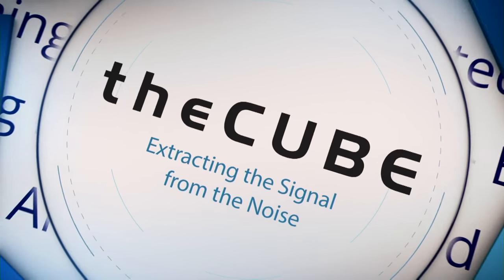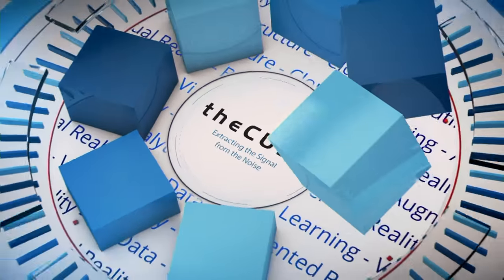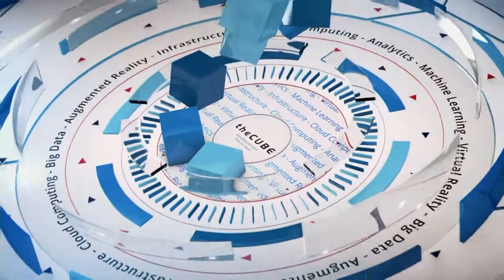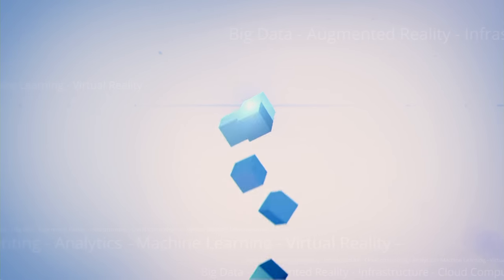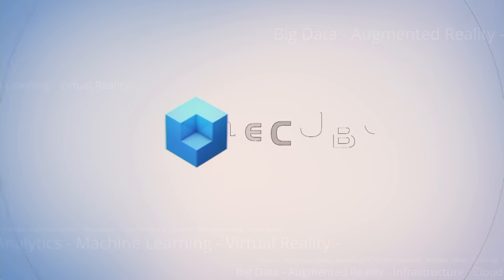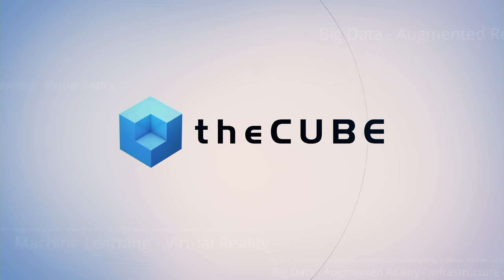Esteban Rubens, Fujifilm Medical Systems USA | EMC World 2016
01. Esteban Rubens, Fujifilm Medical Systems USA, Visits theCUBE!. (00:20)
02. Tell Us About Your Roll And What Your Organization Does. (00:36)
03. How Much Is The Software And Digitization Part Of What You Do. (01:22)
04. Sketch Out The Bredth Of What You Touch. (02:20)
05. How Important Is Converge Infrastructure To What You Do. (03:14)
06. Is This Something You're Putting In Customer Locations. (04:33)
07. How Is Medical Image Sharing Changing. (05:11)
08. Are Security And Up Time Important Pieces. (06:51)
09. How Do You Have Freedom In Health Care To Look At New Solutions. (08:21)
10. Have You Been Able To Figure Out How This Change Affects Cost. (09:23)
11. How Does Public Cloud Fit Into Your IT. (10:22)
12. What Is The Stack Underneath The Cloud. (11:21)
13. Are You Trying To Give The Best Competatively. (11:55)
14. What Do You Get Out Of Coming To These Shows. (12:19)

Convergence eases deployment for Fujifilm Medical

by Gabriel Pesek | May 3, 2016

Among the attendees at this year’s EMC World conference are companies that have managed to revitalize and update their goals by integrating more modern technology, and their experiences form an important part of the discussions taking place.

Esteban Rubens, senior storage architect at Fujifilm Medical Systems USA, sat down with Stu Miniman (@stu) and Brian Gracely (@bgracely), cohosts of theCUBE, from the SiliconANGLE Media team, to cover topics such as how cloud is influencing their organization, the appeal of convergence and improving deployment to meet strict medical industry regulations more easily.

Convergence and combinations

Asked to describe the business focus of Fujifilm Medical’s operations, Rubens described it as “all related to acquiring, storing [and] processing images for patient images and healthcare.” He also highlighted Fujifilm Medical’s move into digitization in the 1980s, contrasted with Kodak’s analog entrenchment, as a reason for the company managing to stay relevant through those turbulent changes.

Coming back to address pressures on the current state of business affairs, Rubens had words of praise for converged infrastructure and its effects. “It’s hugely important, it’s changed everything, and I think it’s going to speed up our business, it’s going to make us more efficient, it’s going to help us deliver better patient care for our customers, which is ultimately what everything is about,” he said.

Ease of deployment was a major point highlighted. “Hyper-convergence, particularly, helps us to not have to deal with a lot of details when deploying; our customers prefer that too … because it’s all done automatically through orchestration, and crucially combining the compute and storage, and also virtual networking with NSX [VMware, Inc.’s virtual networking and security software product],” he said.

Covering the field

Shifting focus to talk about how Fujifilm Medical operates in the context of interacting with other enterprises, Rubens noted, “We’re in the middle of a revolution with image sharing, particularly with something called VNA [Vendor-Neutral Archive] that’s come along … and there are a lot of initiatives out there to make that image sharing easier.”

He noted that while there were some complications that arose from their functioning as both an independent software vendor and as an integrator, there were advantages to that as well. “It’s very clear when we’re deploying a project when things can be done much more quickly, and they can use our products that much more quickly as well.”

For Fujifilm Medical, its flexible multi-faceted approach means, “We not only need to work with both public, private and hybrid cloud providers, but we build clouds for our customers and we offer cloud services,” Rubens said.

Interacting at EMC World

As someone who has attended multiple EMC World sessions, Rubens described some of its allure with specific experiences.
“For me, [the draw of EMC World is] meeting the people who create the products, going to sessions and talking to people who are responsible for developing things that I architect, and that’s huge,” he said. “And having one-on-ones with people who will then go back and make changes to their product or request features that may be taken into consideration. That’s impossible to find really anywhere else.”